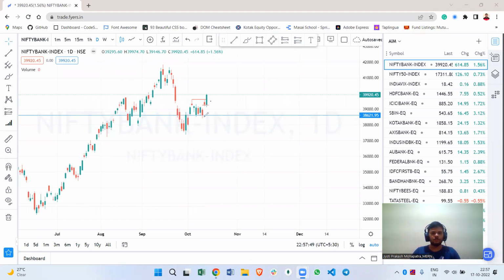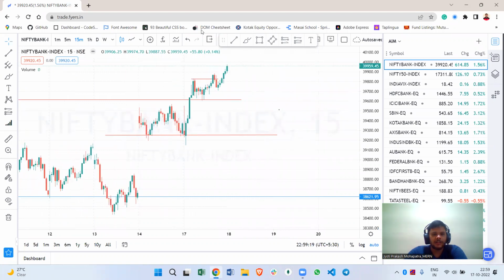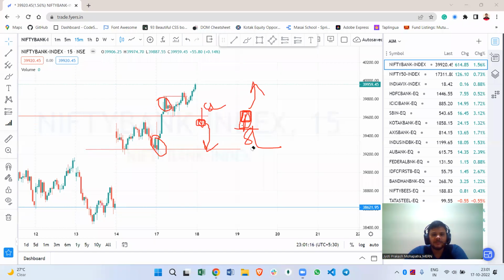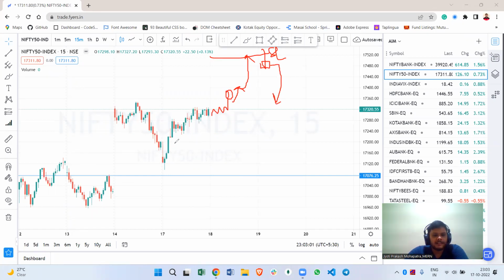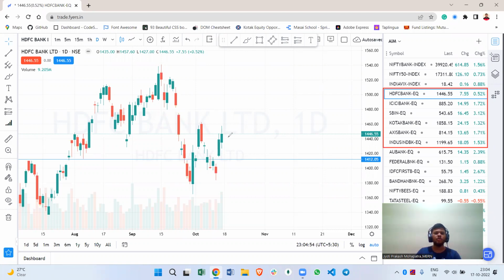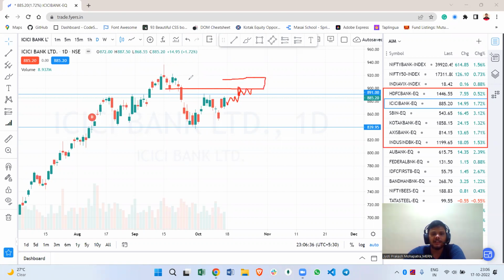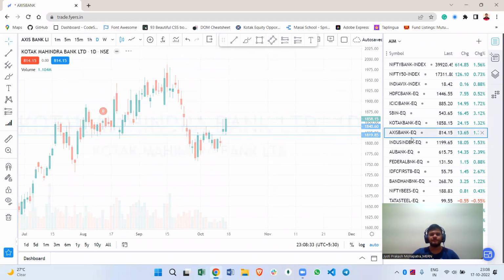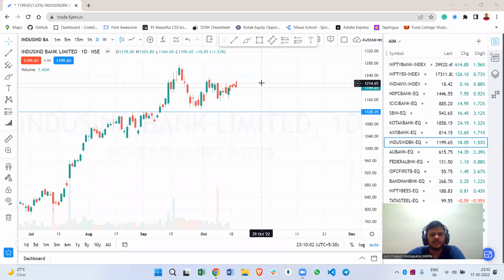BEST STOCKS TO TRADE TOMORROW(18/10/2022) | (VIDEO-10) | ENGLISH COMMENTARY | BANK NIFTY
In this video, I have explained how to read chart patterns and how can you take trade tomorrow with logic. Hope you all gonna love it.